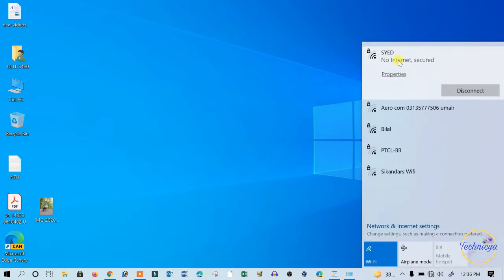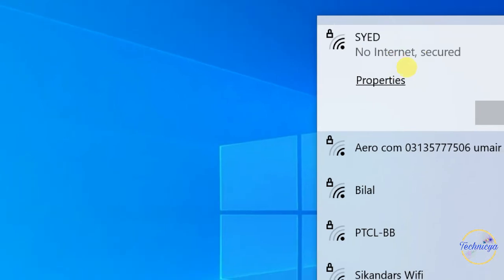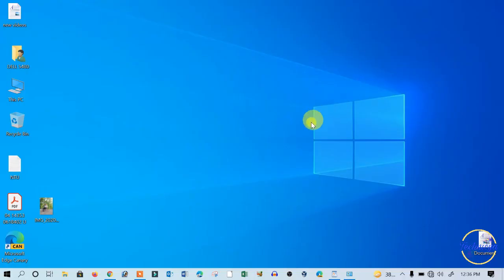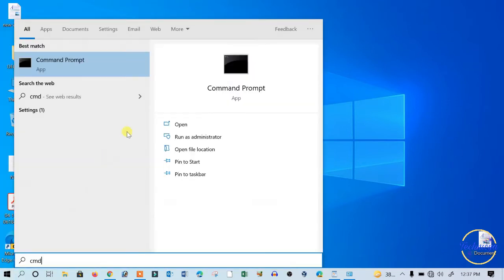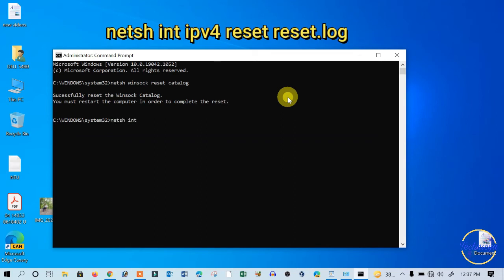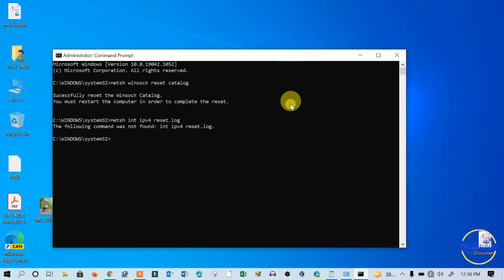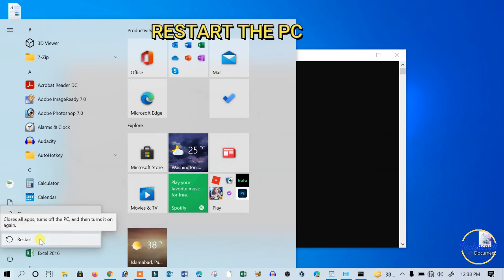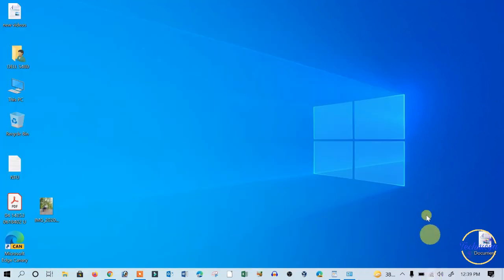Fix wifi connected but no internet access in windows 10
In this video I am going to share simple method to fix the internet connectivity issue.